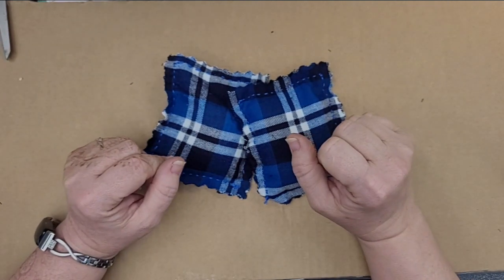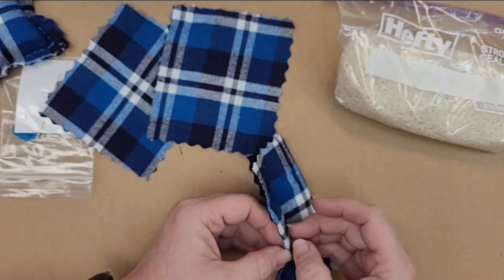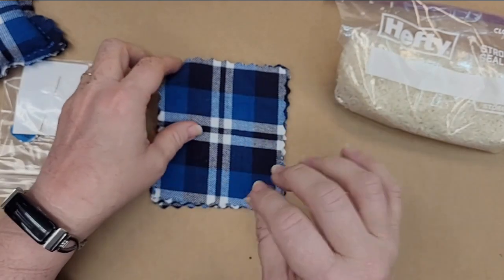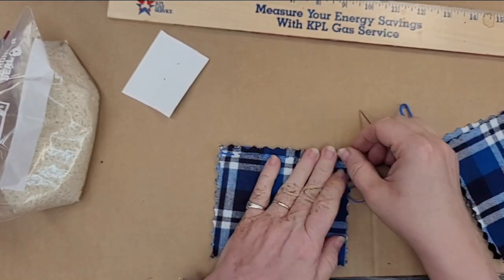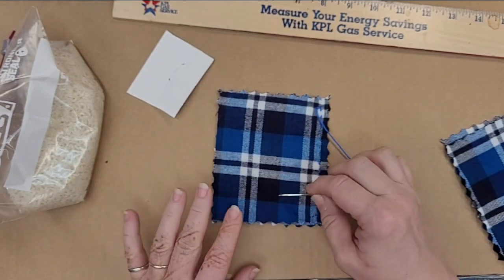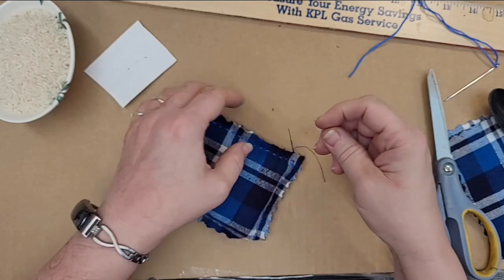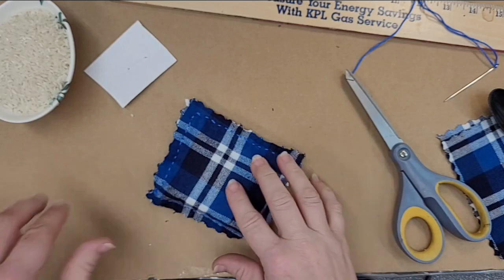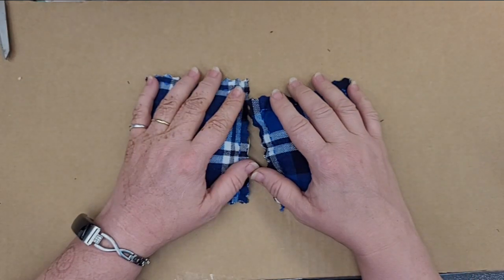Take Home Kit: Rice FIlled Hand Warmers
Learn to make Rice FIlled Hand Warmers using the take-home craft kit available from Main Library. The kit can be picked up starting October 15 while supplies last.